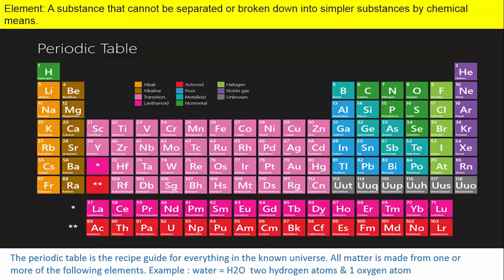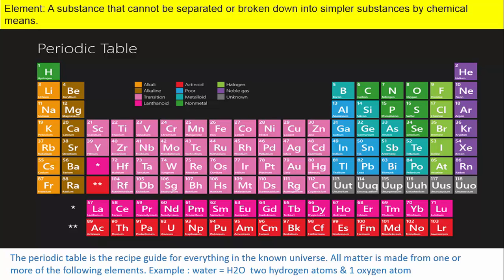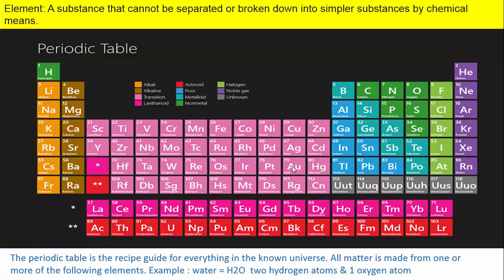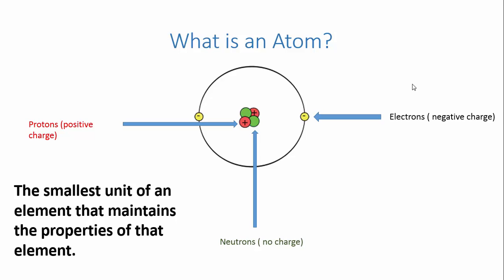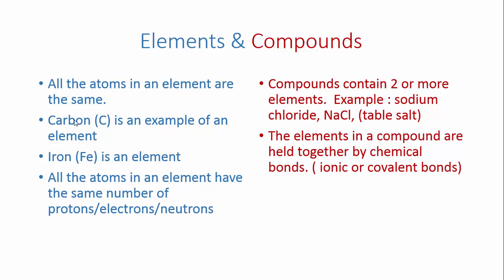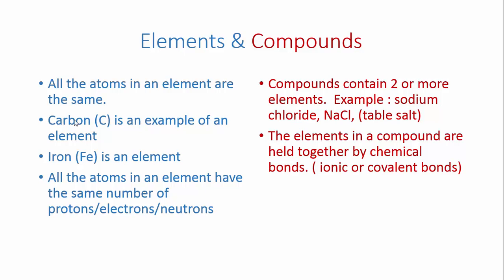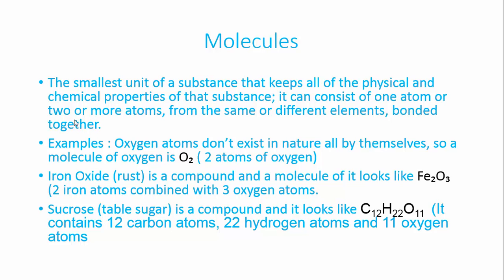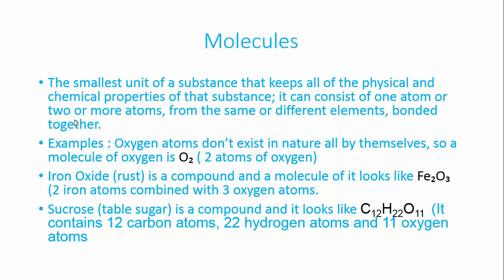Notes That Matter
Reviewing atoms elementscompounds and mixtures